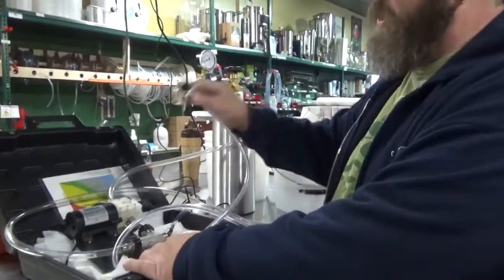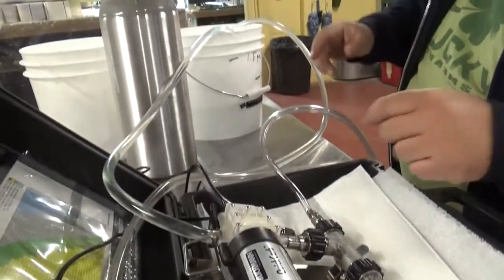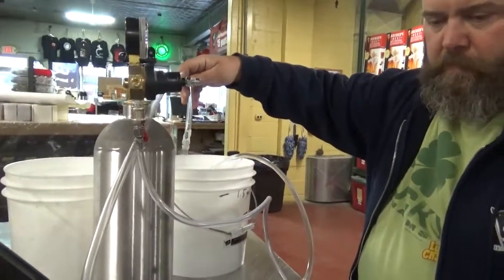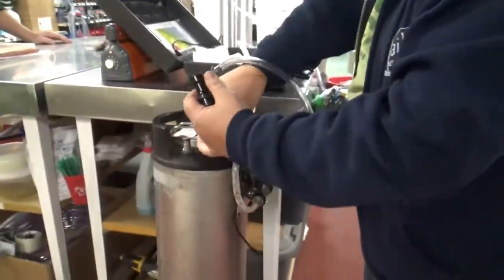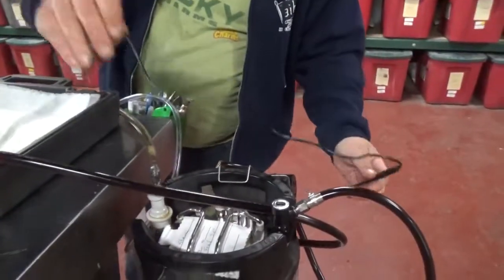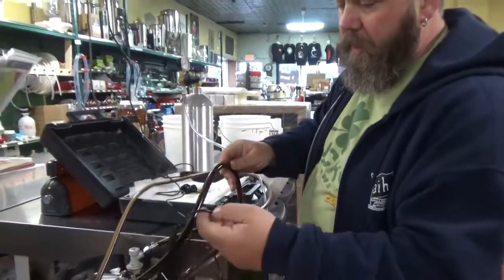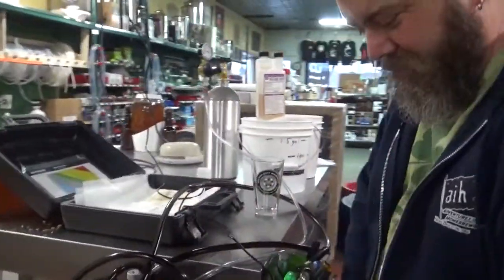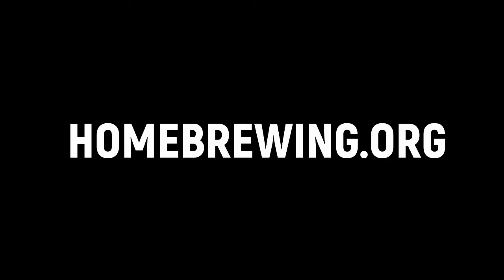BlichmannQuickCarbHowTo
A tutorial on how to use the Blichmann Quick Carb.